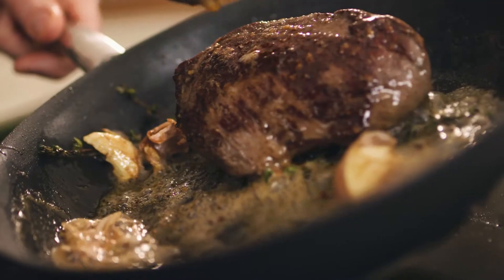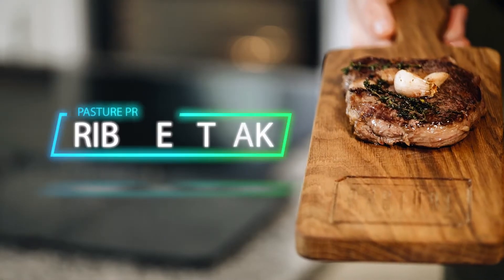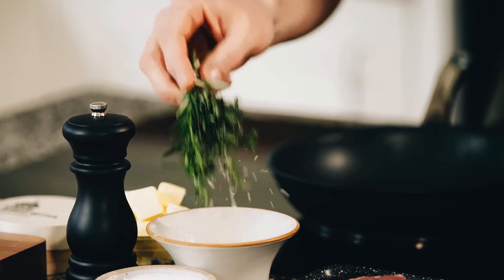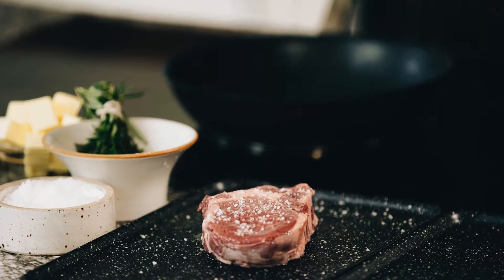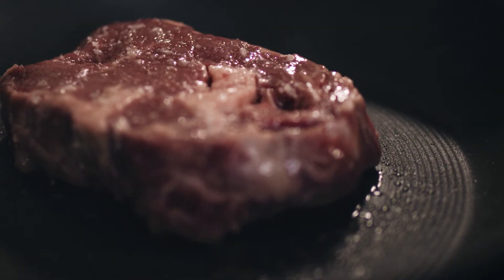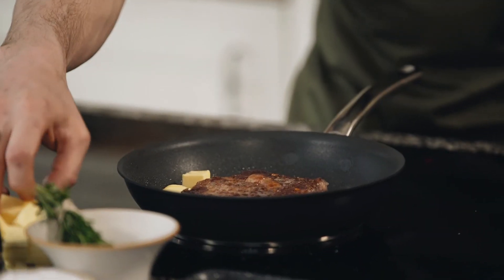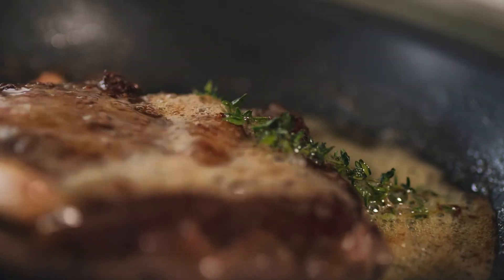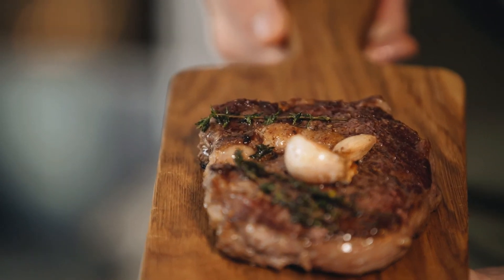Pasture Ribeye Steak At Home Tutorial